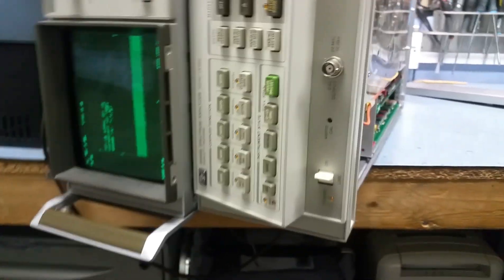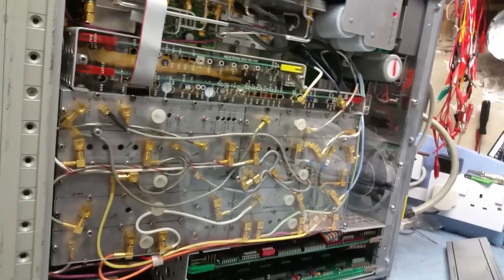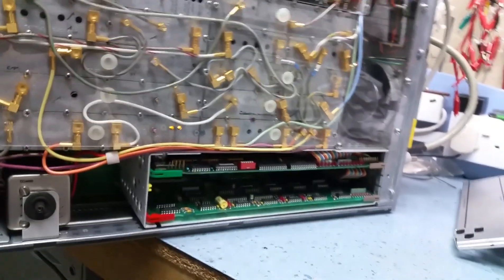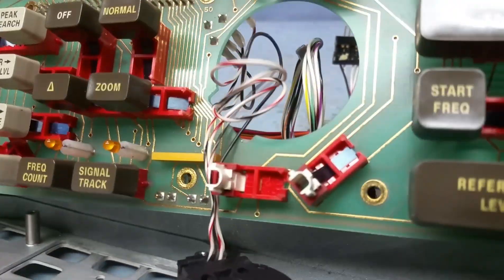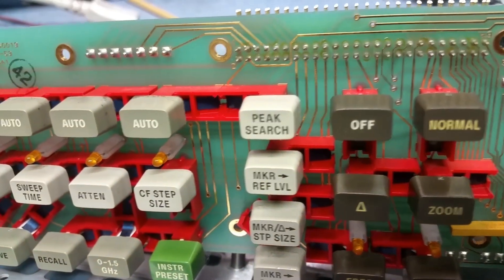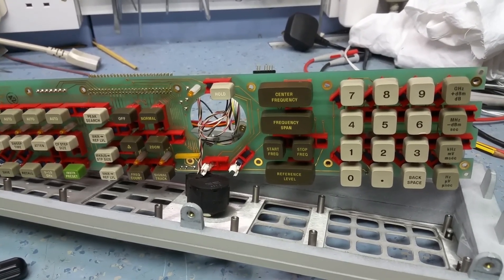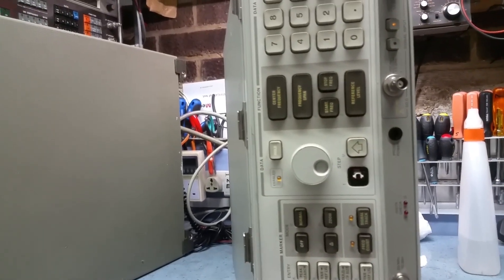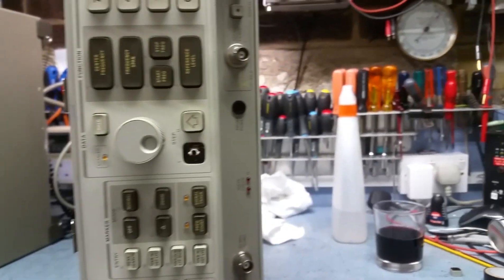Hp 8568b Sticky switch